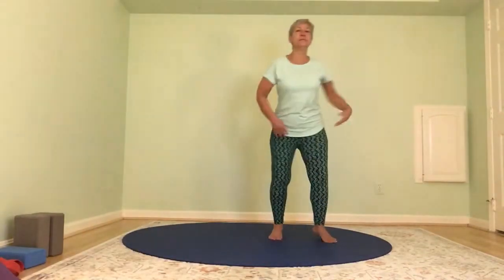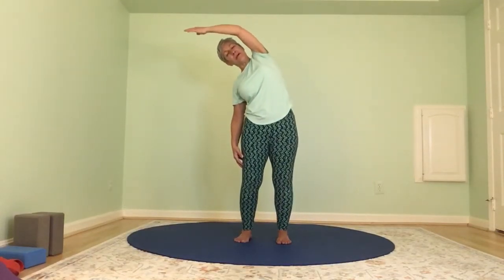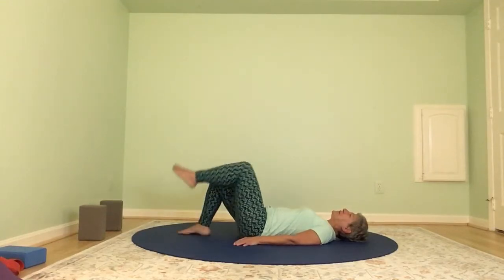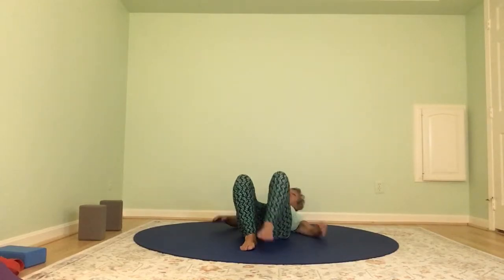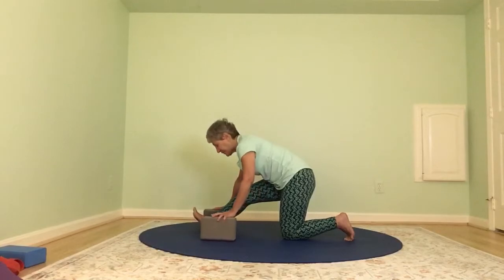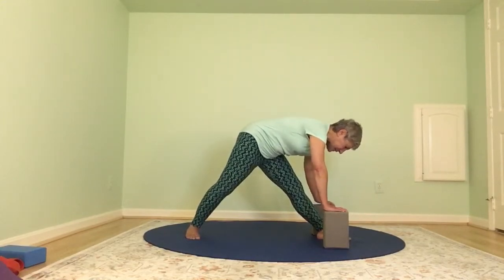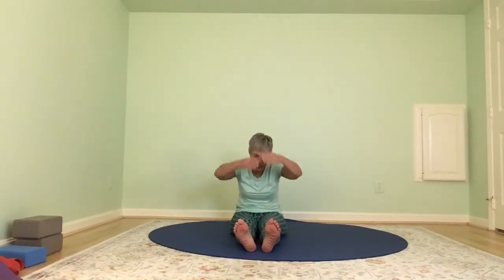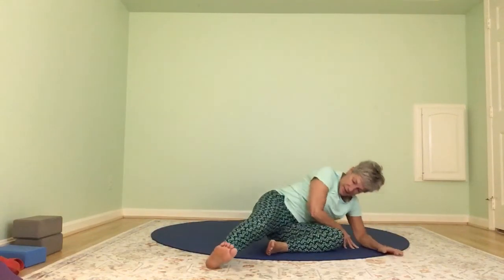Hip and Hamstring Opening using Blocks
Have 2 blocks available
Wednesday  11/30/22  11 a.m.